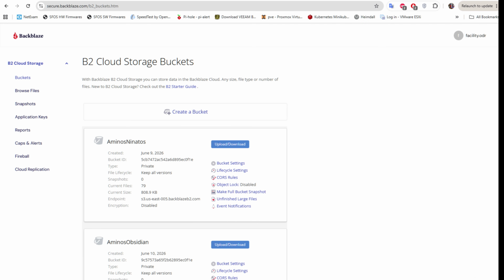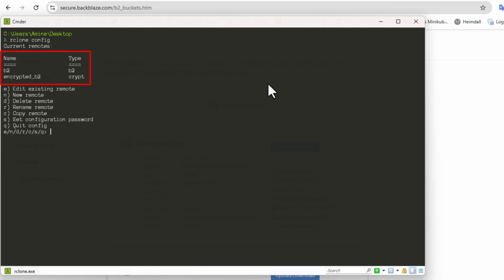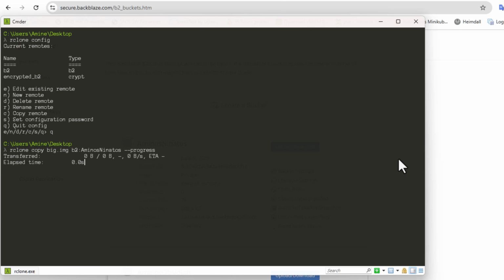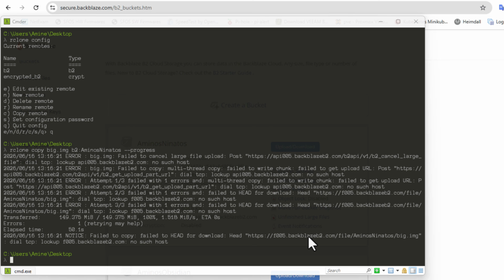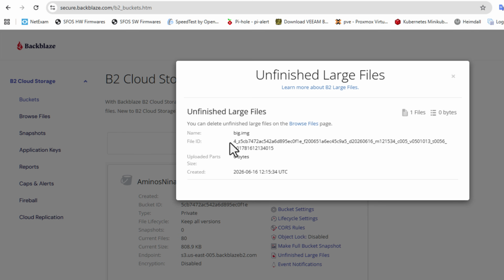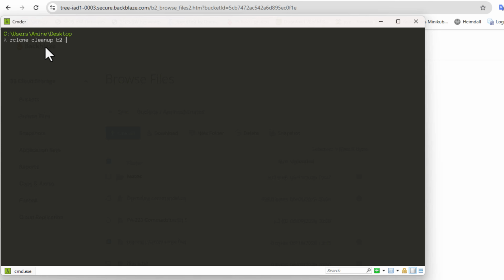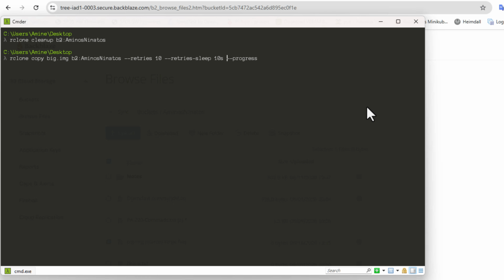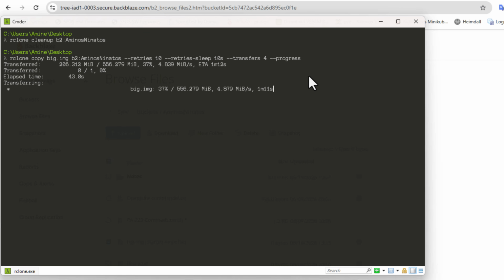📦 Backblaze B2 Cloud Storage What Happens When the Connection Drops Mid-Transfer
When rclone loses connection during an upload to B2, the behavior depends on how you're running it.

 Without any resume options (default):
- The current file being uploaded gets interrupted — that partial upload is abandoned
- Files already fully transferred are safe on B2
- Rclone stops completely — it does NOT auto-resume
- When you re-run the same command, rclone re-uploads everything it hasn't confirmed as complete, which can mean re-uploading large files from scratch.

 The Problem: Large File Uploads & "Large File Parts"
B2 splits files larger than a threshold (default: 200 MB) into parts (called multipart upload). If the connection drops mid-file:

- The partial parts are stuck on B2 as "unfinished large files"
- They cost you storage space until cleaned up
- B2 calls these "large file parts" — they're invisible in the normal file list but you're billed for them.

💡 Commands Used in This Video:
rclone copy /local/path b2:your-bucket-name \
  --retries 10 \
  --retries-sleep 30s \
  --transfers 4 \
  --progress

Flags
 --retries 10  Retry a failed transfer up to 10 times before giving up
 --retries-sleep 30s  Wait 30 seconds between retries
 --transfers 4  Number of parallel uploads (reduce if connection is unstable)
 --progress  Shows live transfer status

🌸🚀 How to perform the basic initial configuration of a FortiGate 8.0 VM running on VMware ESXi